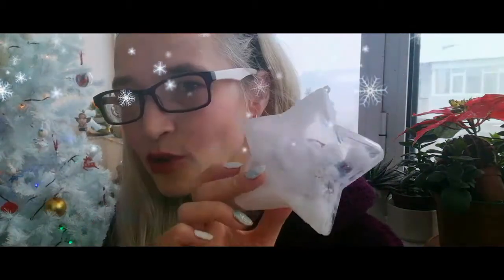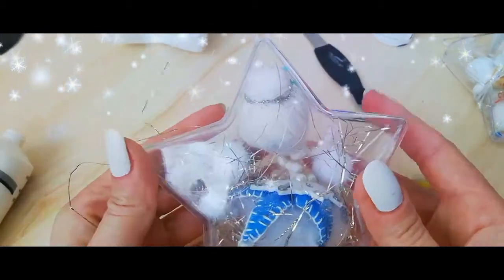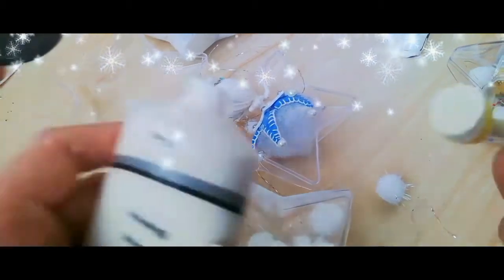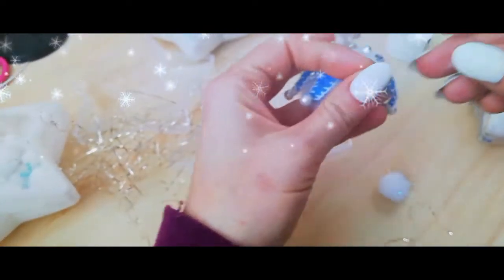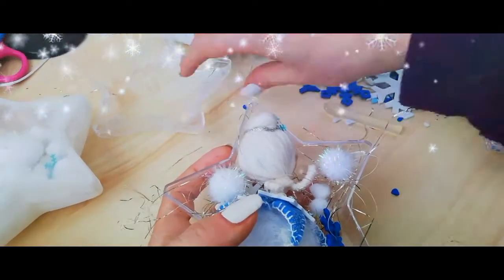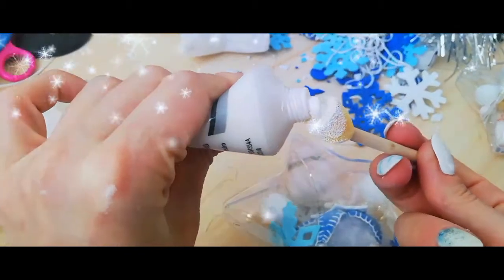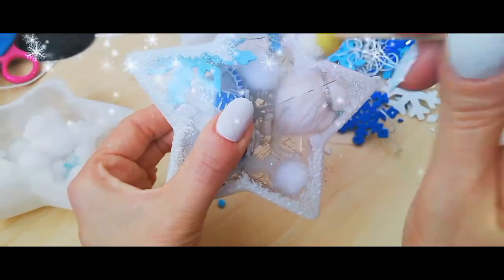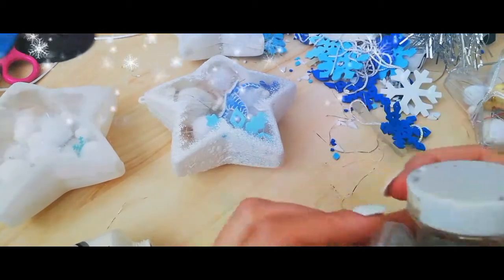Diy Christmas decorations from craft store objects